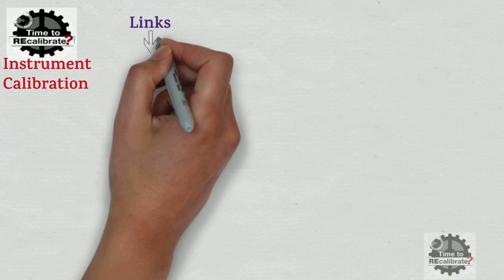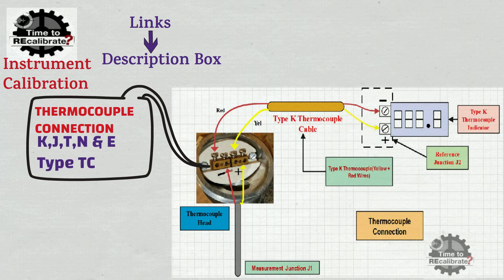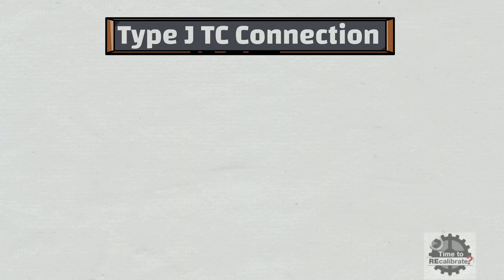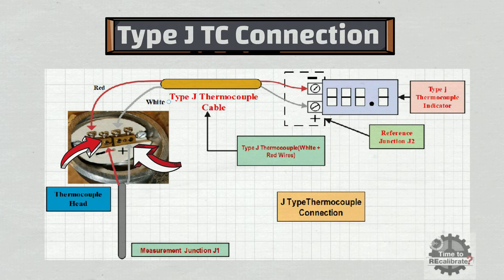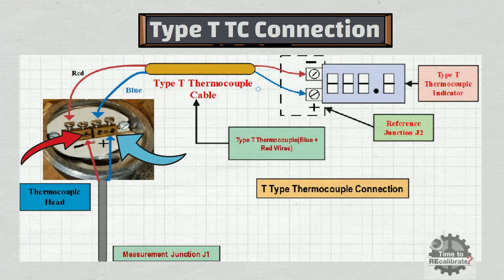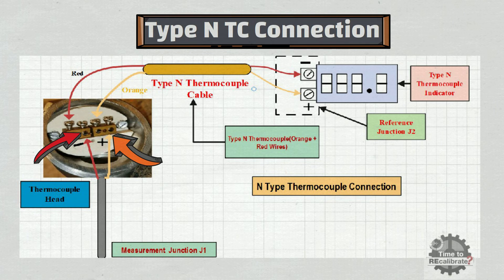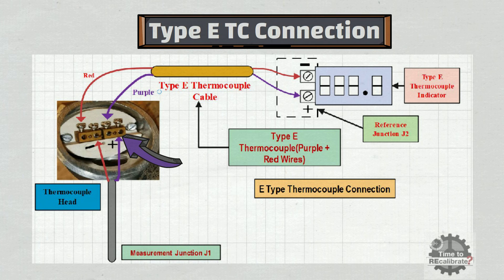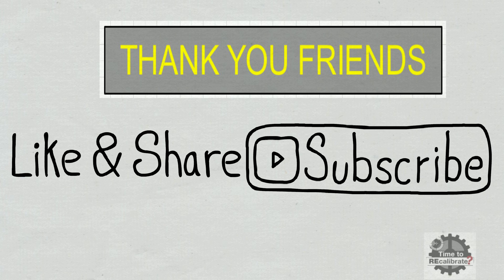Basics for Thermocouple Connection- How to wire thermocouples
This instrumentation video provides the basics of thermocouple connections such as how to wire the thermocouples .   Thermocouple Two Wire Temperature Transmitter calibration procedure along with an explanation of zero and span calibration. The major topics covered in the video include thermocouple temperature transmitter calibration kit, temperature transmitter calibration procedure , calibration  of Omega TX93 Thermocouple ,  Calibration Kit for  calibration of Omega TX93 Thermocouple TT.